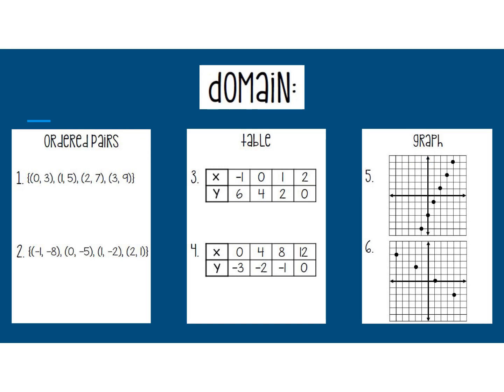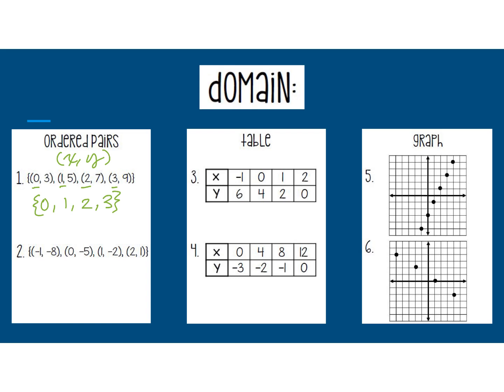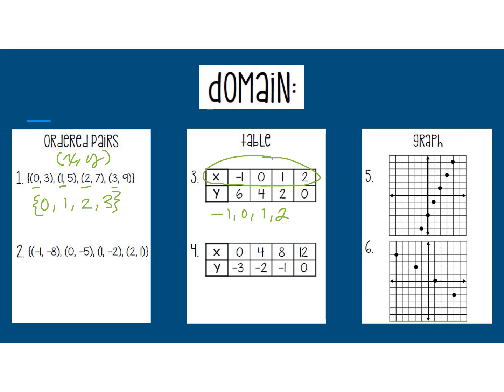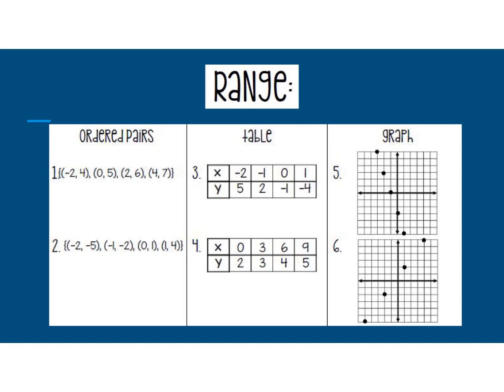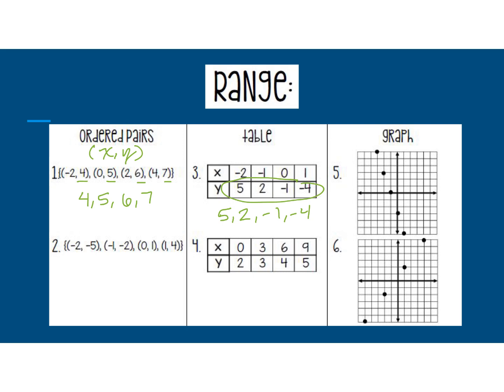Domain and range lesson